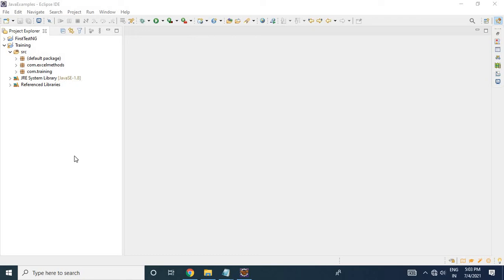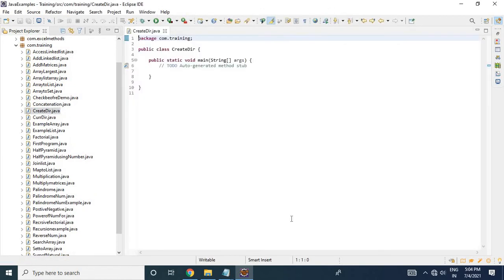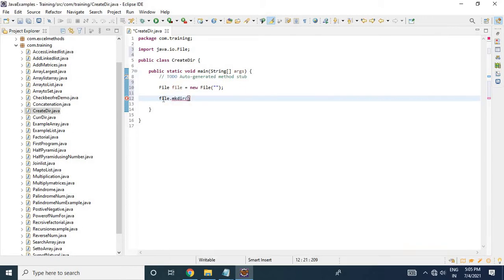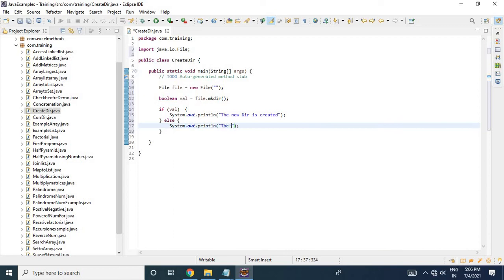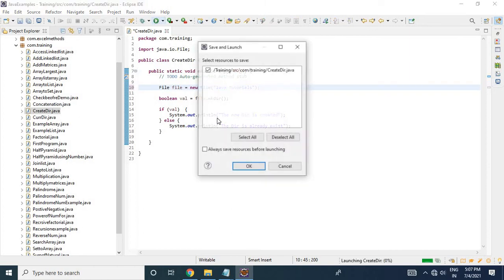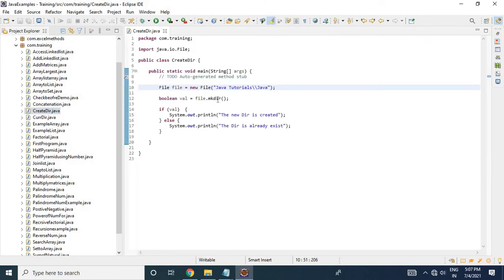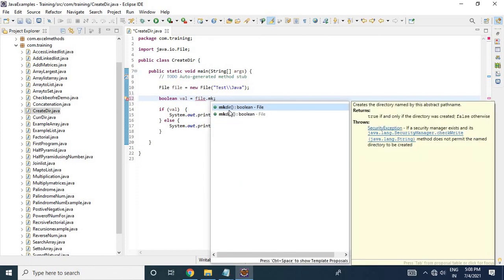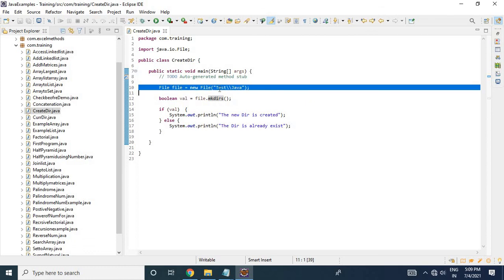41 . Core Java - Write a Program to create new directory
41 . Core Java - Write a Program to create new directory